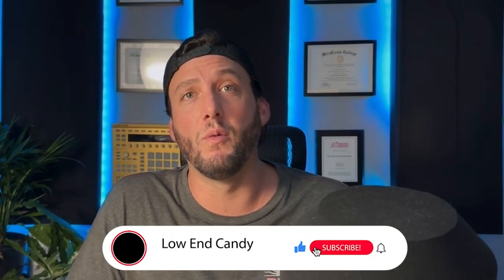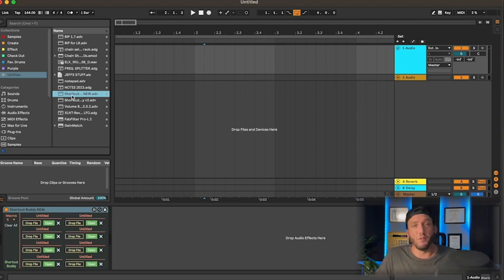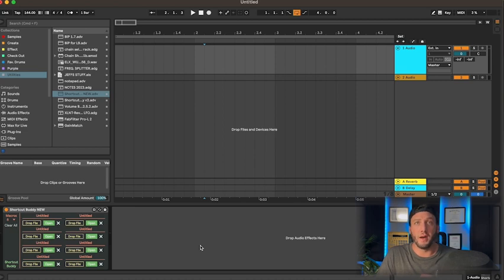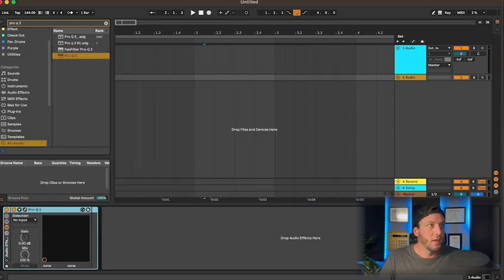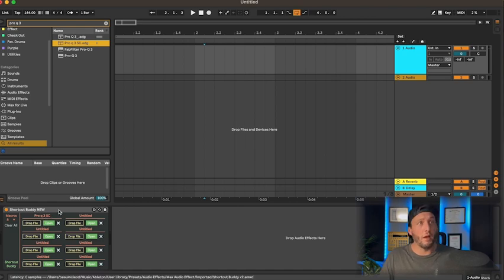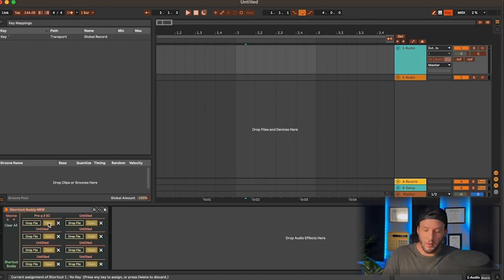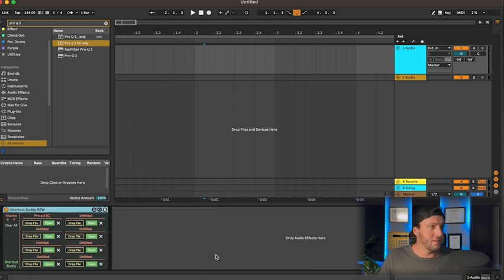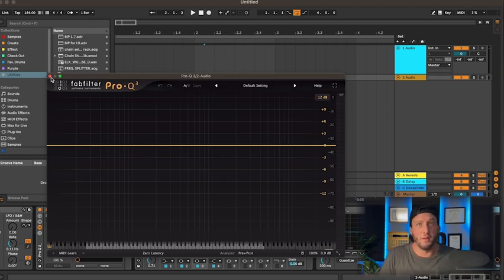Ableton’s Fastest Workflow Hack: The Max for Live Device I Can’t Live Without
If you want to produce faster in Ableton, you don’t need more plugins — you need a faster workflow. This Max for Live device is basically a speed-run button for Ableton: it helps you find and use shortcuts instantly so you stop clicking menus and start finishing tracks.

In this video I’ll show you how it works, the best features that save the most time, and real examples of how it speeds up writing, arranging, and editing (especially for EDM/bass music). If you’ve ever watched a pro fly through Ableton and thought “how are they so fast”… this is a big part of it.

ableton, ableton live, max for live, music production, ableton workflow